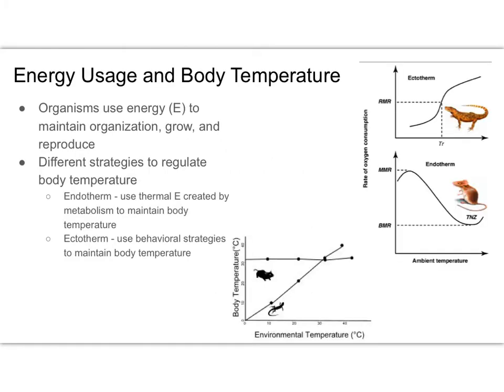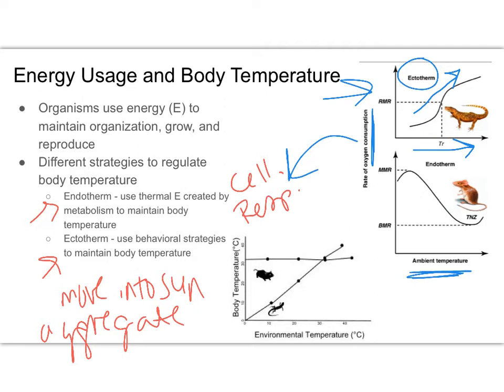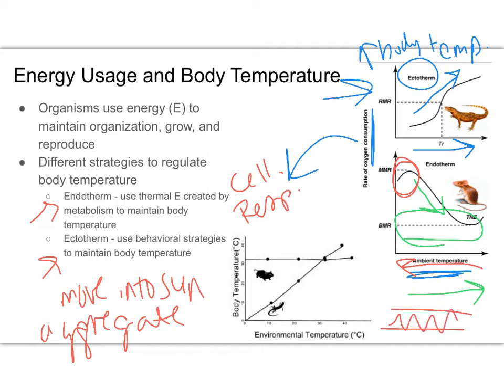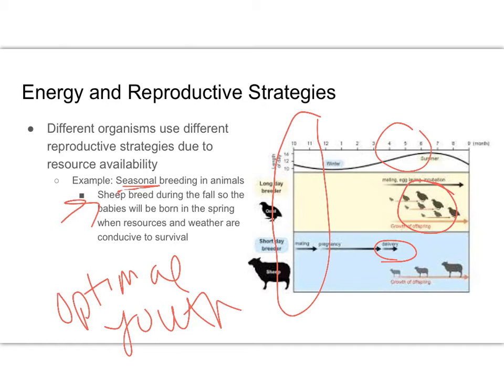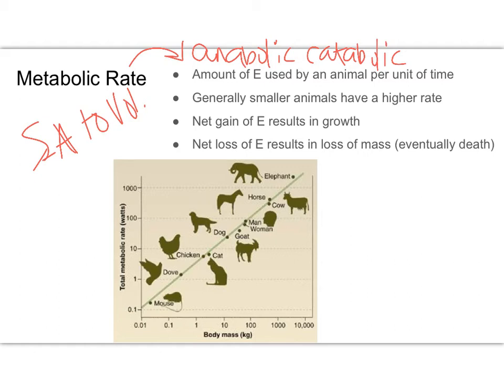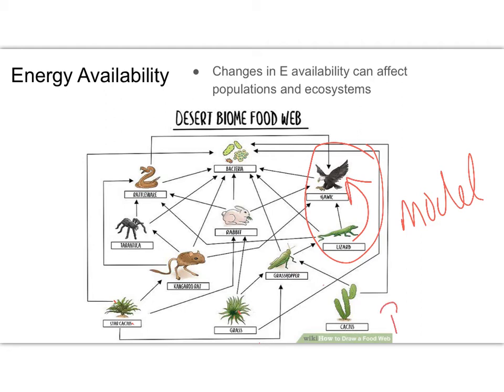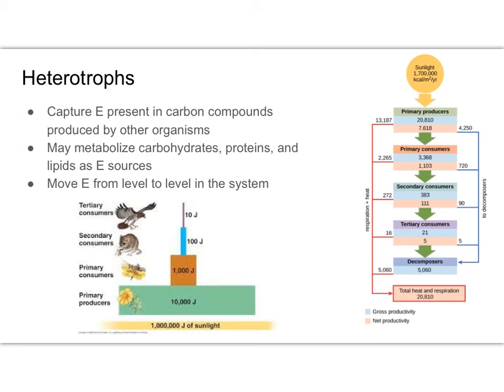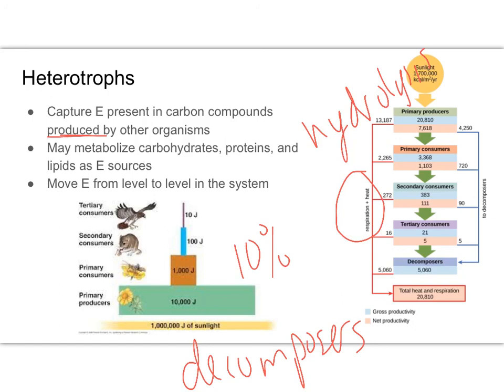8.2 energy flow through ecosystems